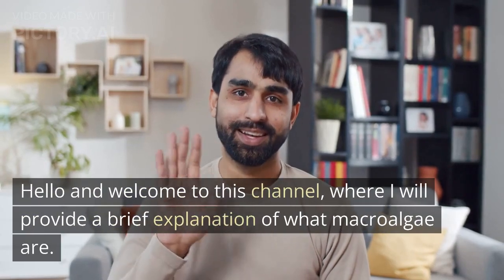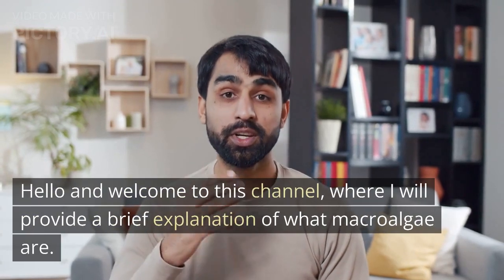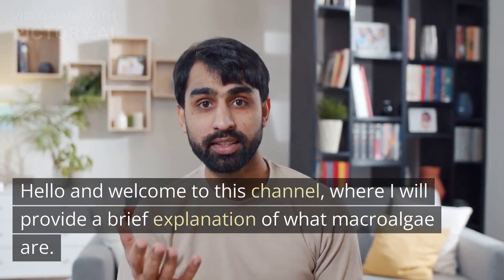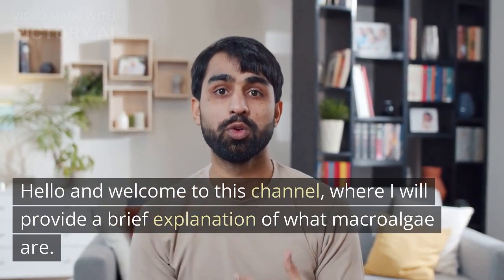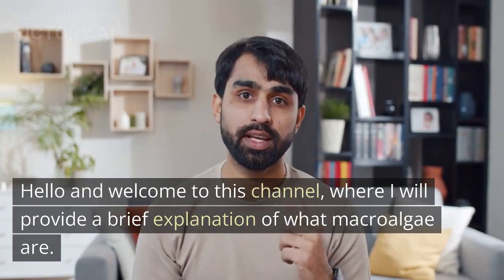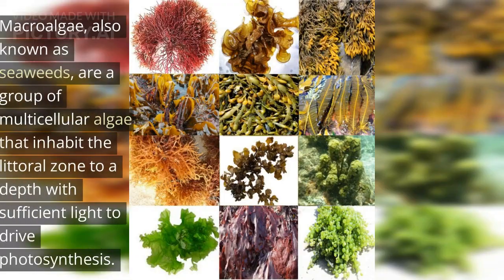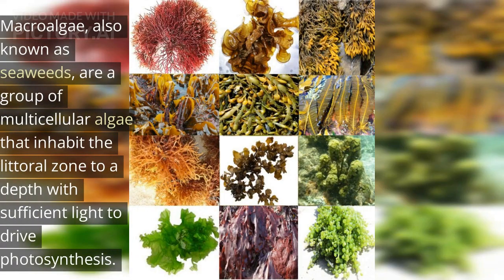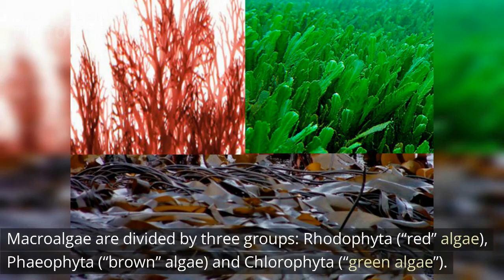What are macroalgae?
In this video I will provide a brief explanation of what are macroalgae and their ecological roles.
I do not claim ownership of the pictures being used one the video.